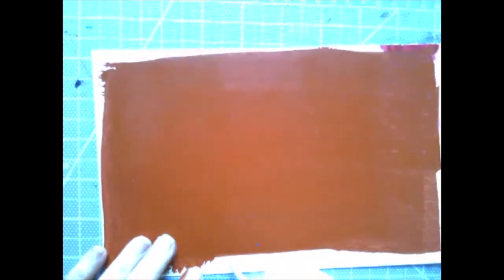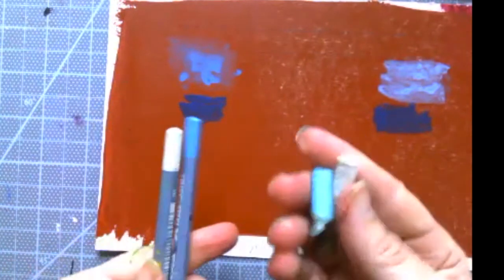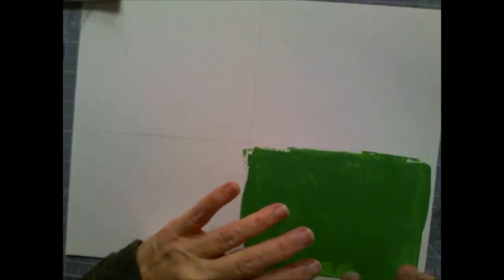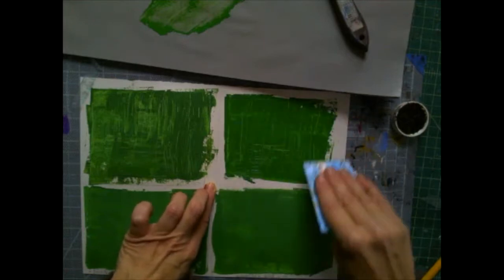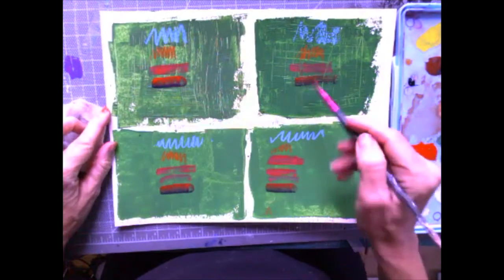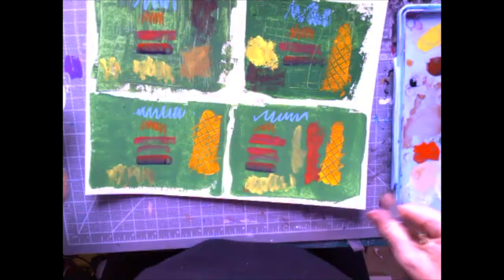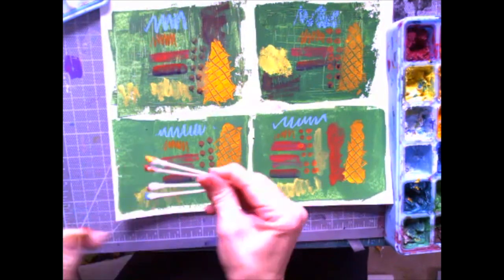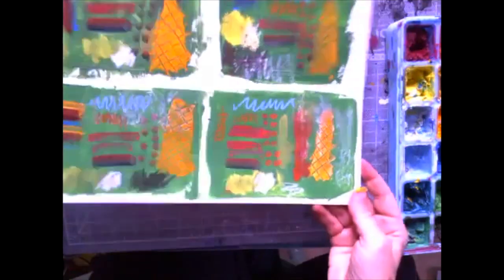Texture extended: Gouache on an acrylic ground and mixed media emphasizing texture